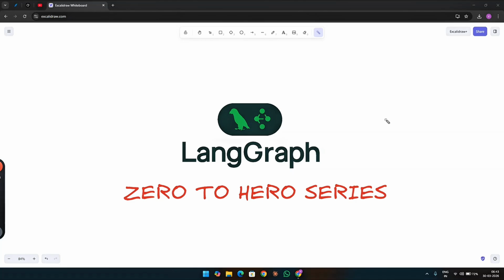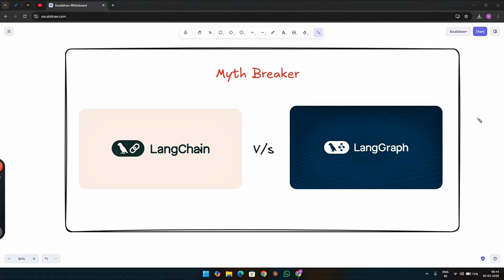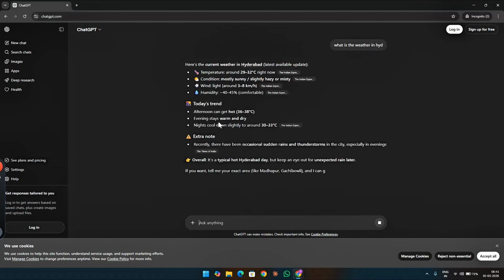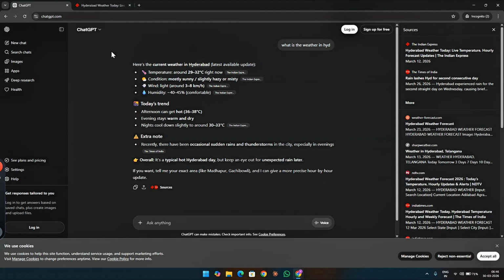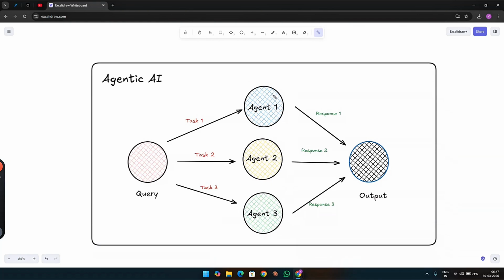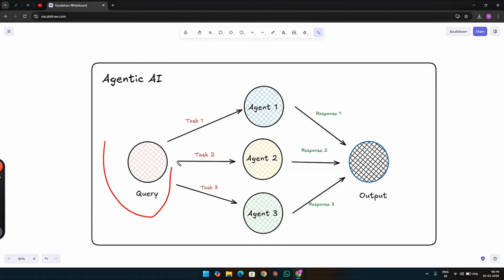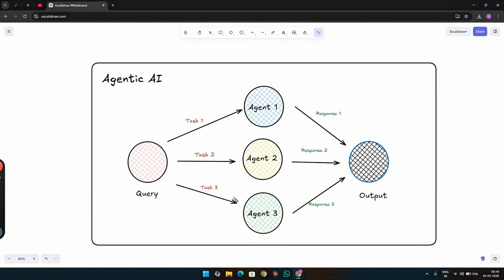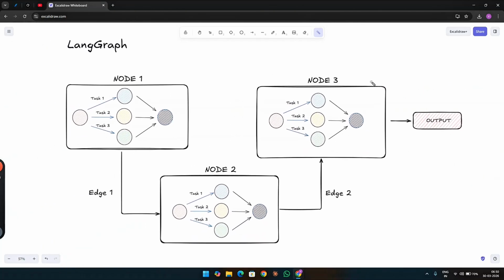LangGraph Tutorial for Beginners: Agentic AI Explained (Zero to Hero) | Episode 1 | Venu x Code 🔥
Welcome to Episode 1 of the LangGraph Zero to Hero Series! 🚀
Stop writing basic AI wrappers and start building true Agentic AI. In this series, we are going from absolute beginner to orchestrating massive, stateful AI systems using LangGraph.

In this first episode, we break down the core concepts you MUST know before writing any code on a whiteboard. We cover the difference between simple AI Agents and true Agentic AI, why LangChain breaks down for complex tasks, and how LangGraph solves this using Nodes and Edges.

And the best part? You DO NOT need to be a LangChain expert to follow along! Just bring some basic Python knowledge and let's get building. 🧠💻